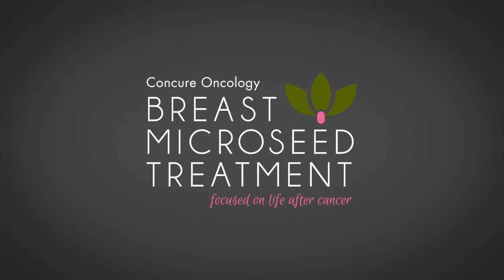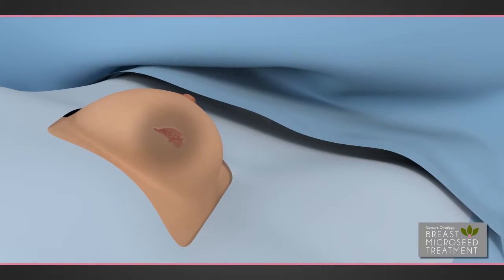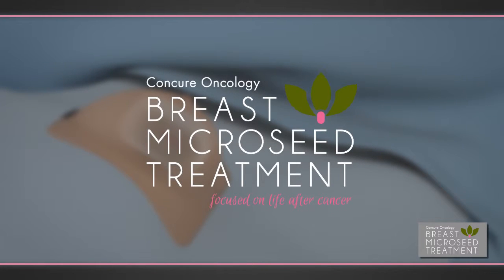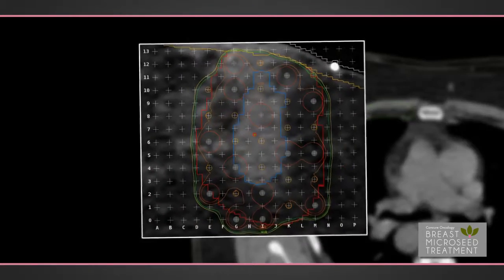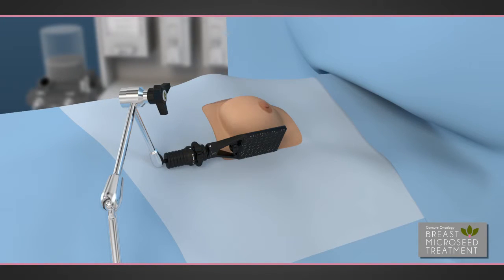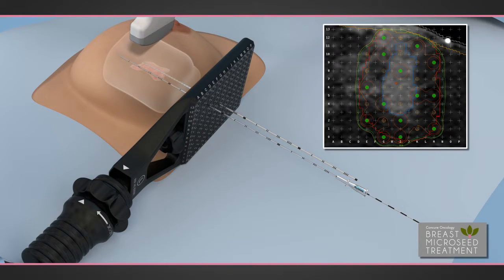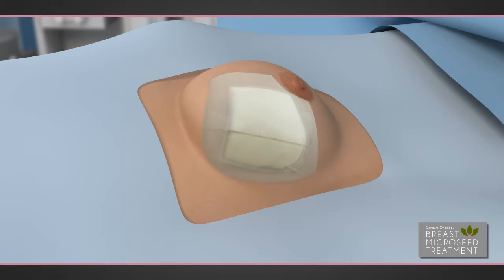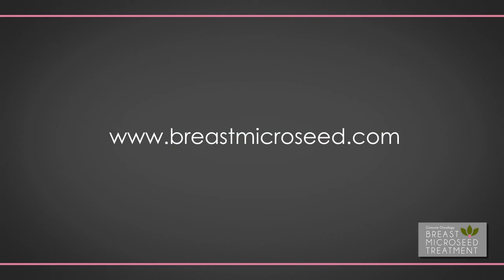Concure Oncology - Breast Microseed Treatment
Overview of Breast Microseed Treatment procedure - For more information on Breast Microseed Treatment™ please visit us Thank you.